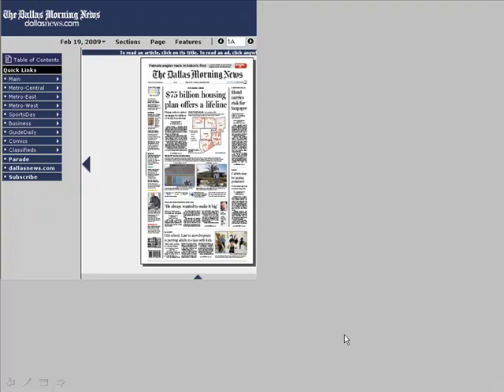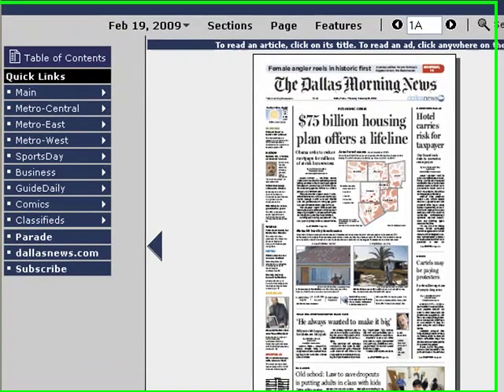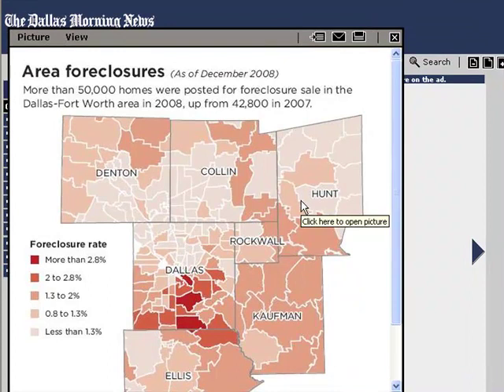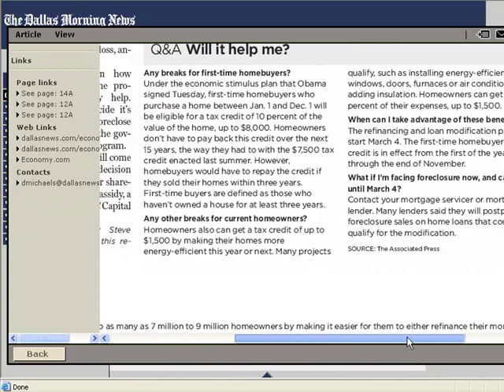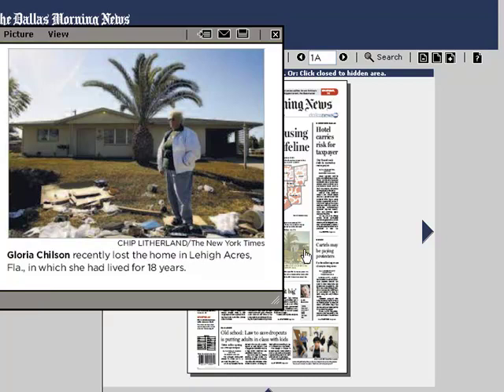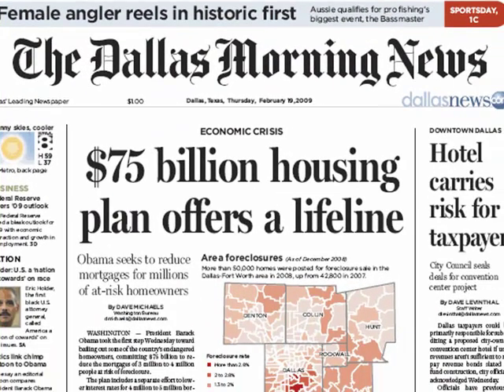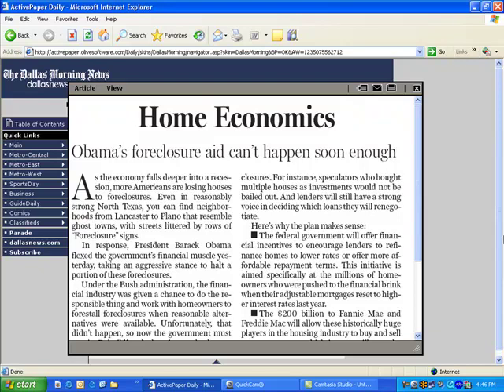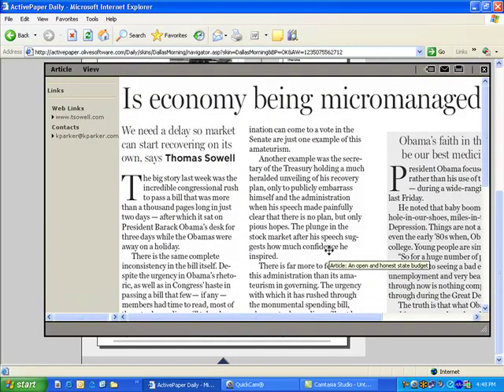02 19 09 ProductionPart1